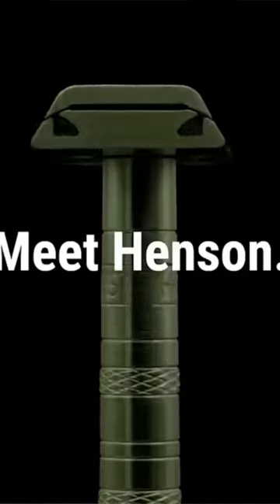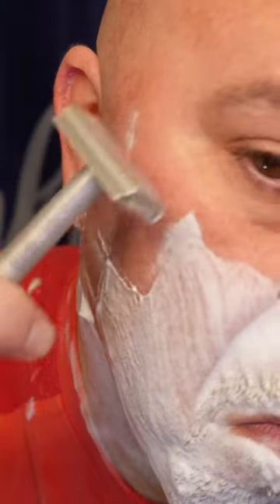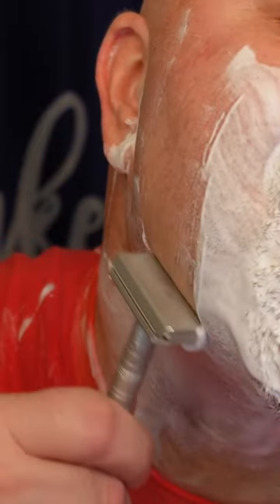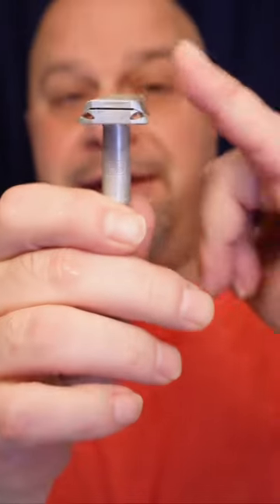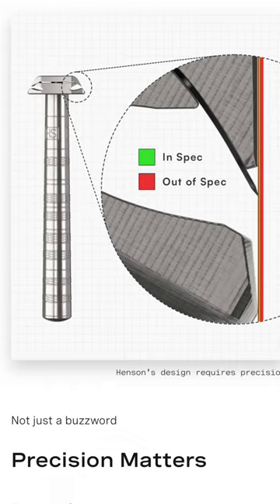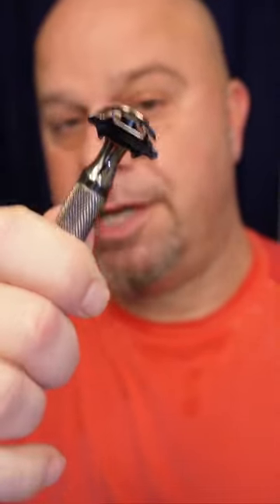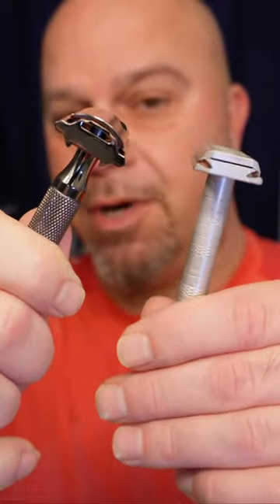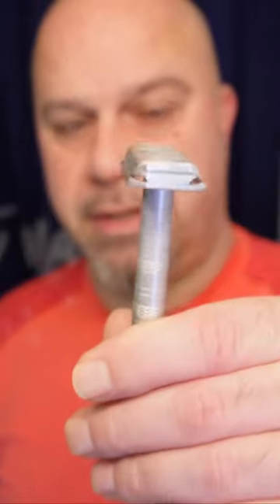The Razor For Everyone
The Henson AL-13 is made for everyone, Men and Women alike. This safety razor doesn't let you make common mistakes with shaving with a safety razor. If your wanting a better shave with a razor that will last your lifetime than look know further than the Henson. This is a mild safety razor that will change your view of shaving just after one use. Check one out below!

Henson AL-13 code: OHIOSHAVES
Free 100 RK razor blades, add them to the cart and it will be discounted at checkout